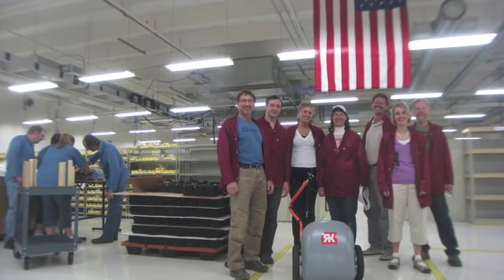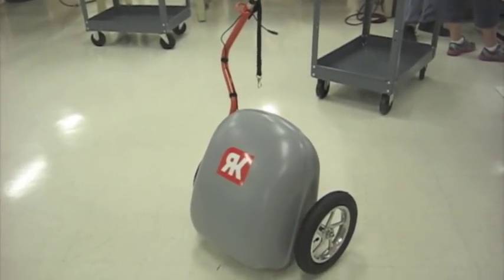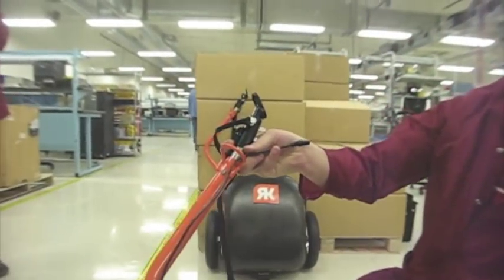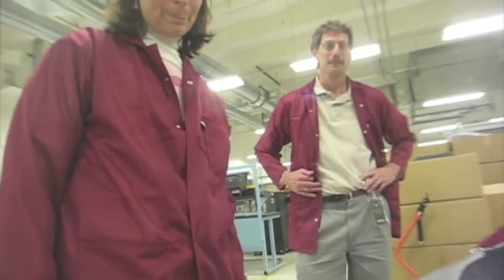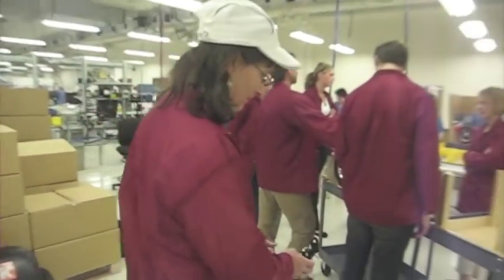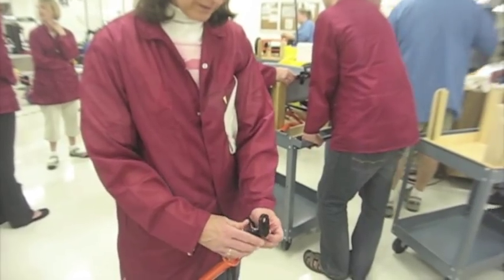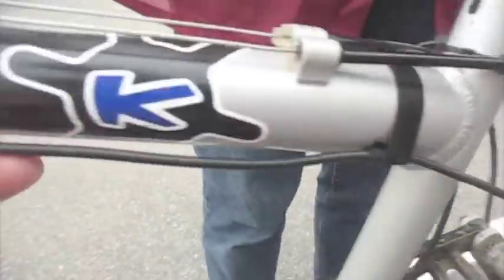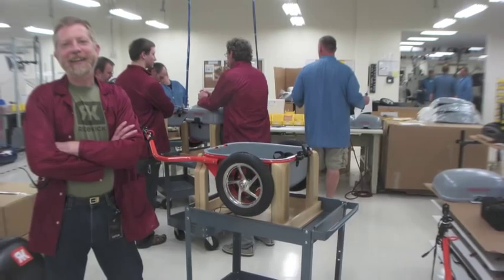Ridekick Headquarters Tour in Loveland Colorado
The Ridekick is a bike trailer with an electric motor inside designed to push riders around. This video shows the manufacturing facility and headquarters in Loveland Colorado where they are made. I speak with the founders and built team as we discuss the design. EBR was paid to perform this review Sponsored We try to be honest, thorough, and fun! Comparison tools, shop directory, and forums at: ElectricBikeReview.com